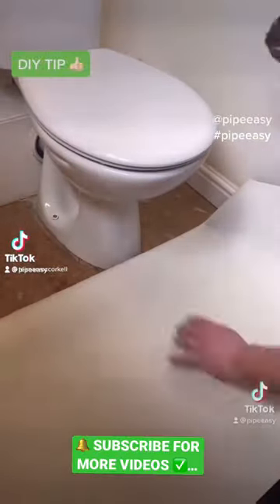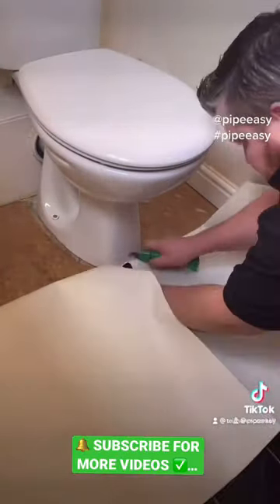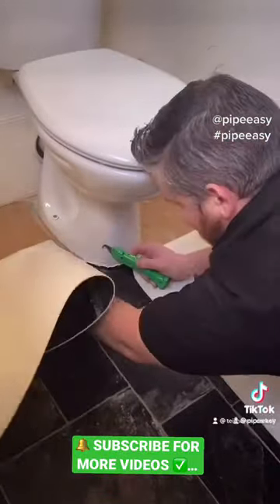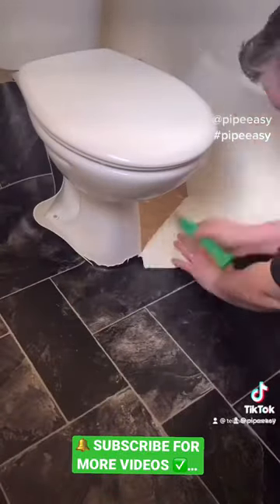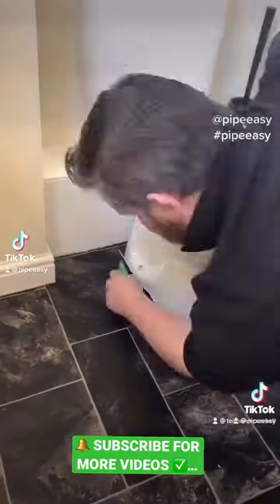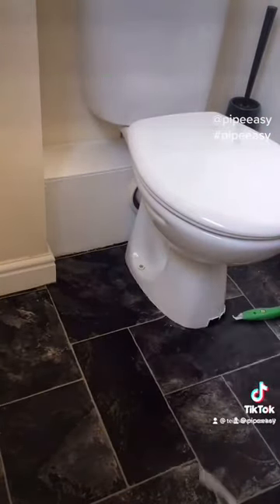How to trim around your toilet 🚽…howto